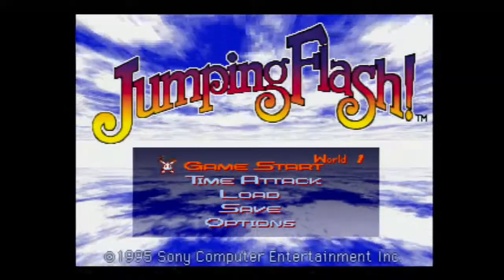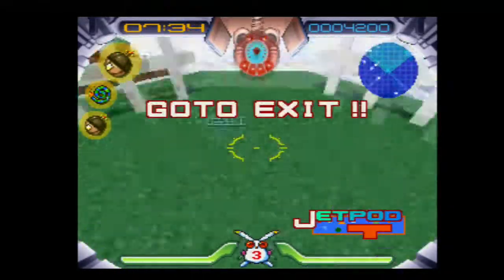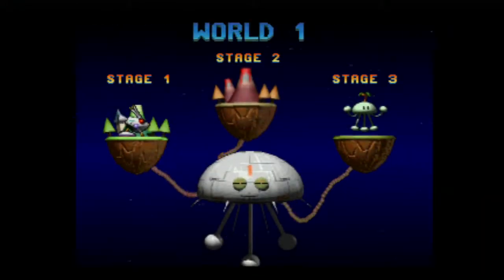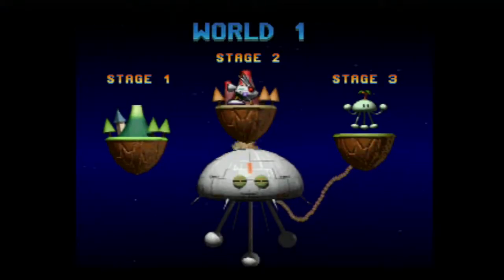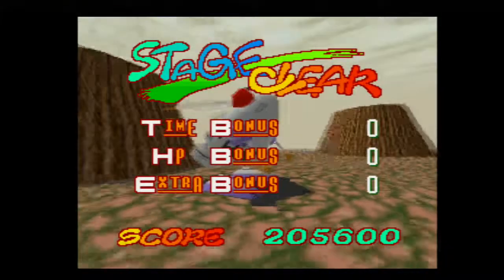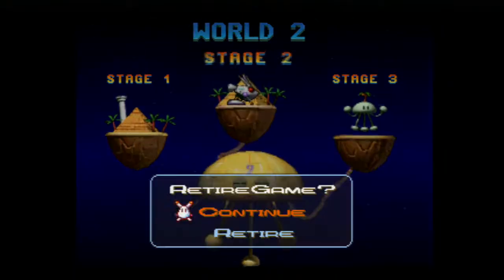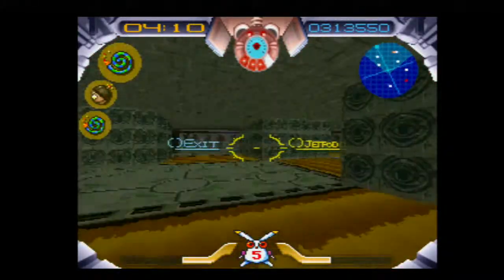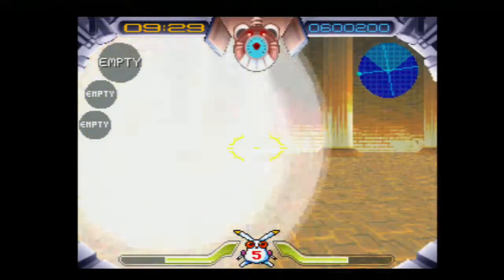Fitaurus' Kitchen Shoot'em Up Saturday - Jumping Flash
Welcome to Fitaurus' Kitchen. On Shoot'em Up Saturday today we'll be playing "Jumping Flash"! Please enjoy!